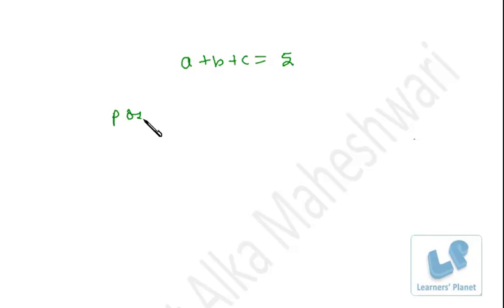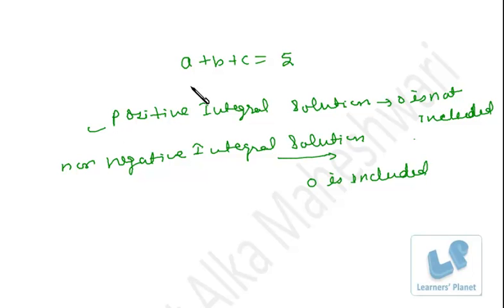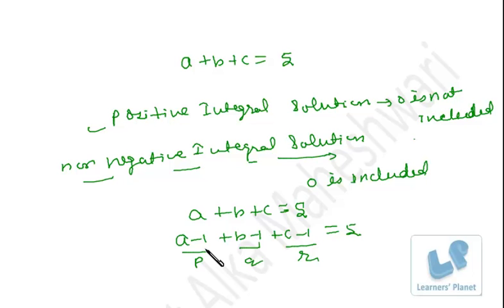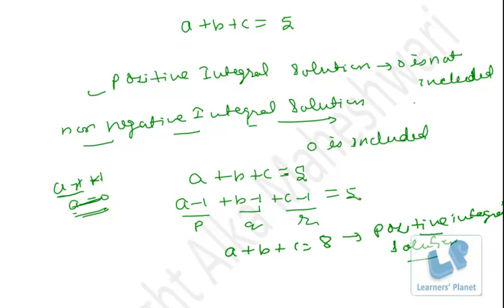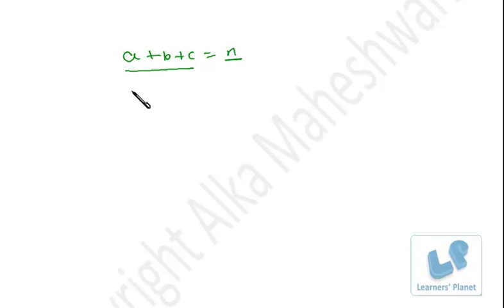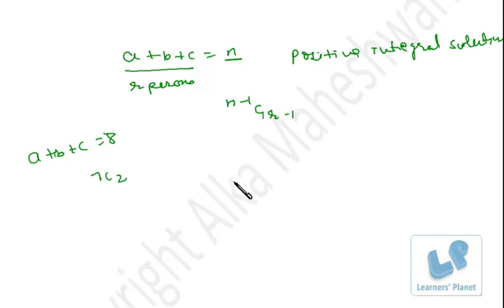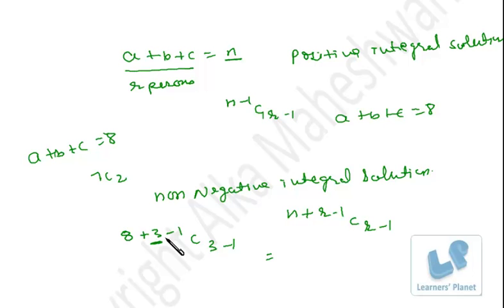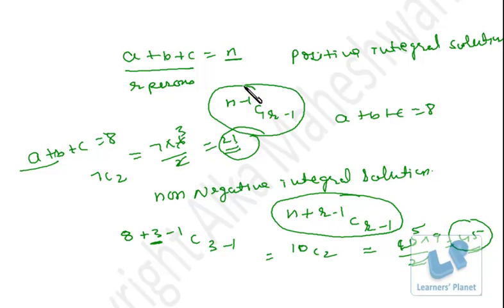Permutation combination video lectures for CAT, XAT competitive exams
How many positive integral solutions are there for a given equation. Session is useful for CAT, CMAT and XAT aspirants